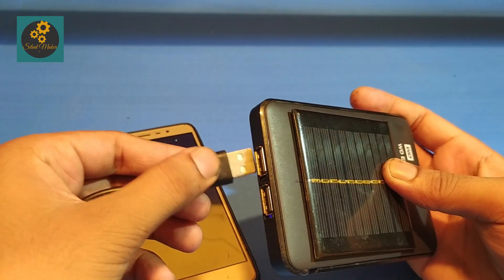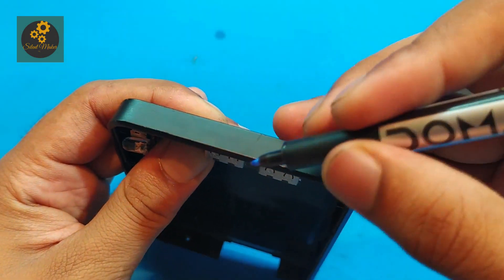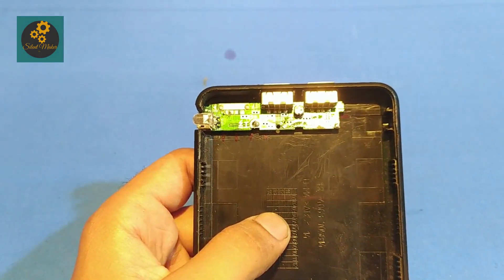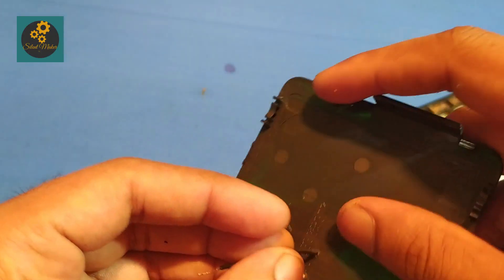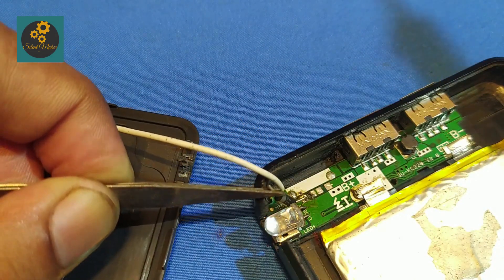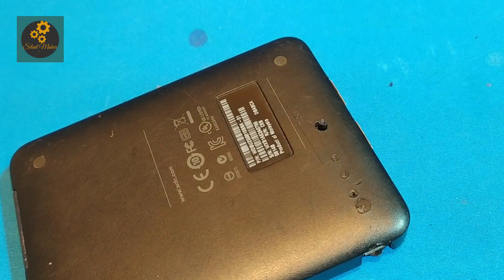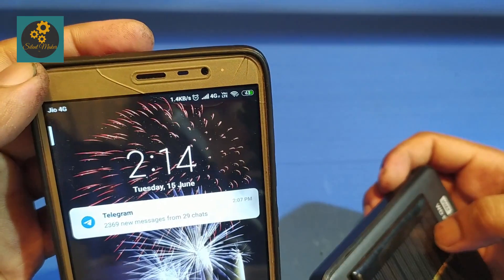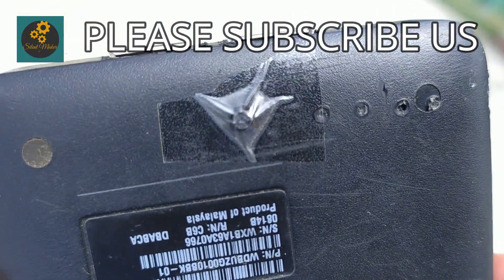Solar Powered Power Bank DIY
A solar power bank is more useful than a regular power bank. In this video, I am going to make a solar panel-powered power bank which is very useful when we are traveling and out of light there, and going to be very useful to power up your phone by using sunlight.

Solar power banks are affordable, environment friendly, cost-saving, and a reliable source of power supply for your gadgets.

My Equipment
BOYA M1 MIC
Local Mic
CHEAPEST TRIPOD
My Gorilla Tripod/Mini (13 Inch)
My Background Light Effect
My Ring Light
My Wall Background
My Collar Mic
My Mobile